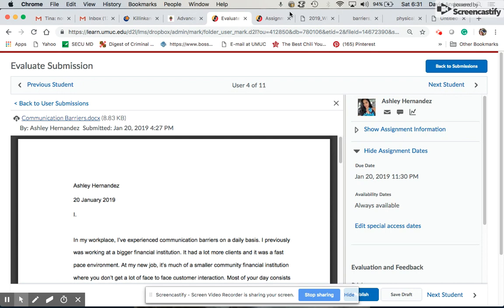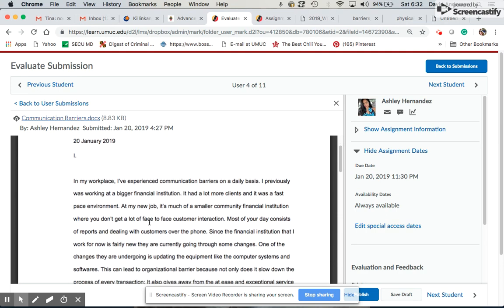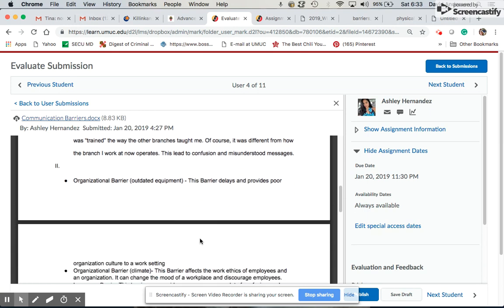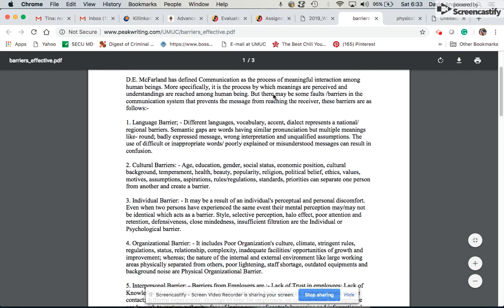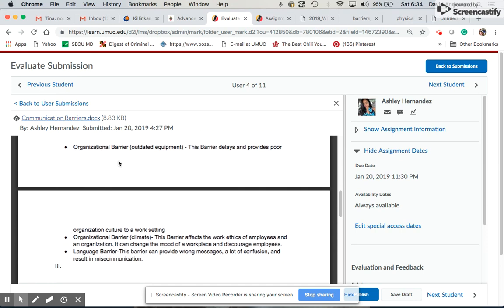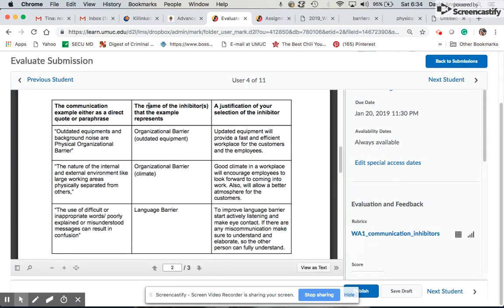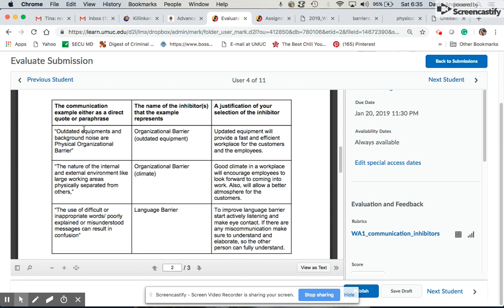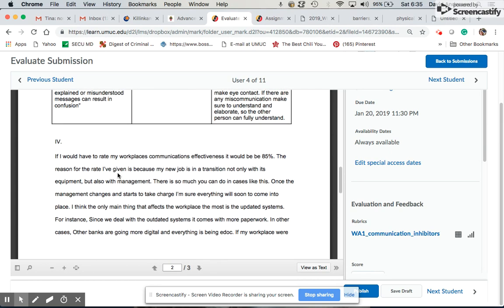Jan 26, 2019 6:36 AM